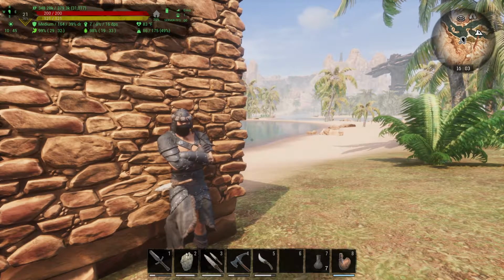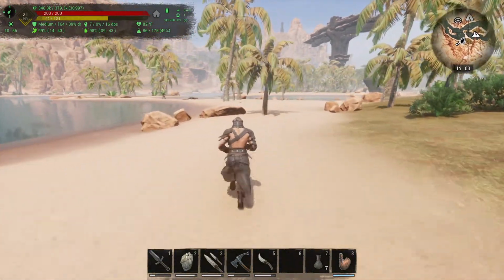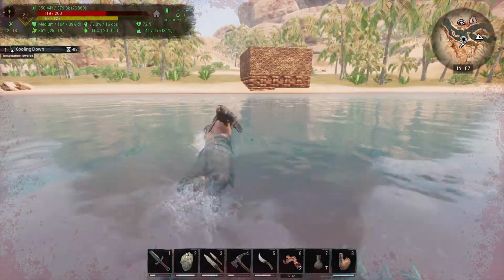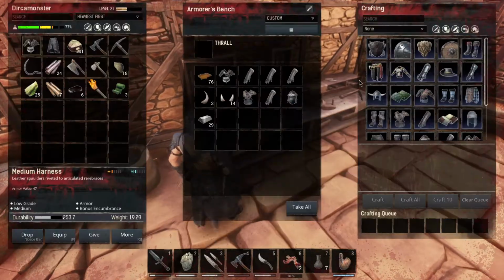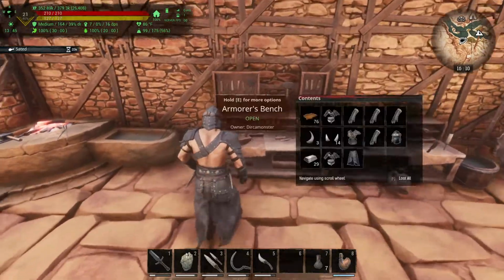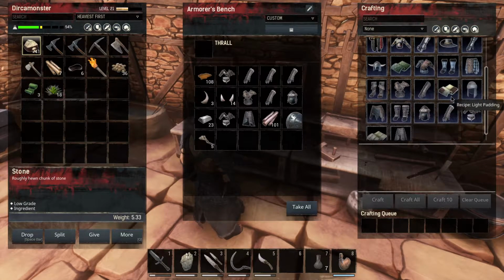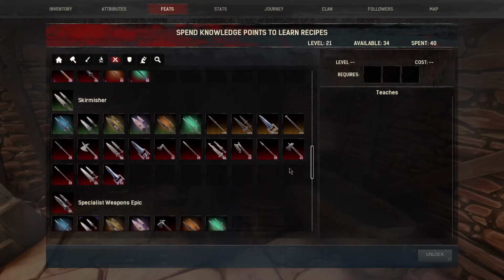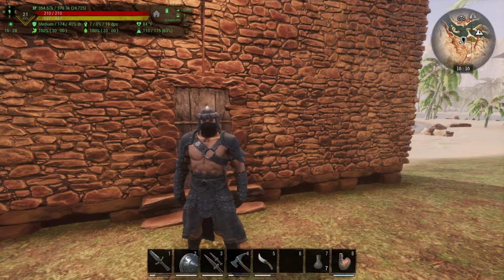Conan Exiles Beginner's Guide (2021) : Pt 6 Upgrading Your Tools and Weapons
A quick guide showing you how to utilize the crafting stations to upgrade your gear!